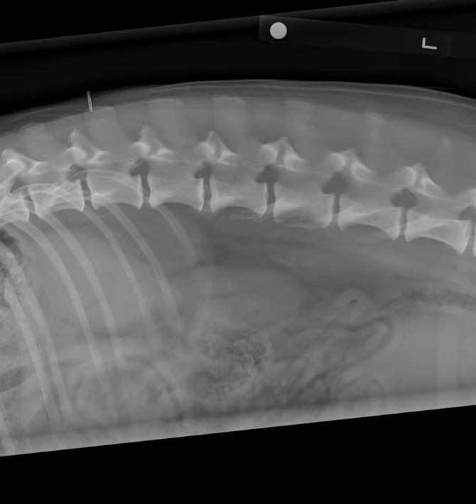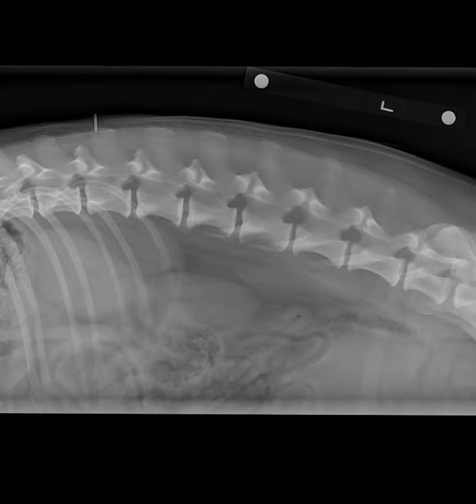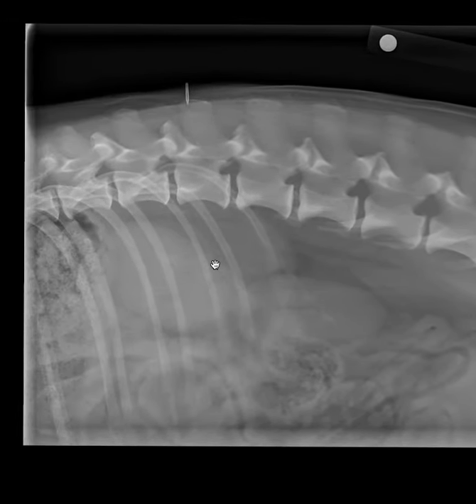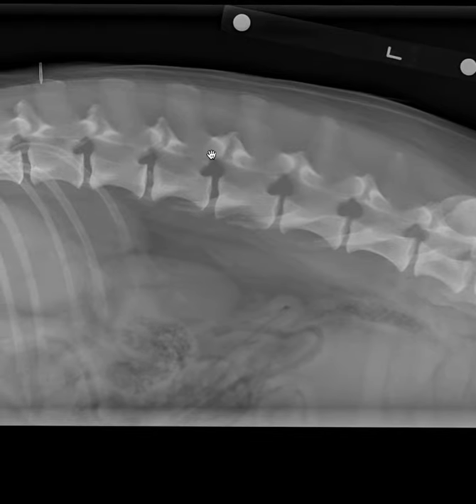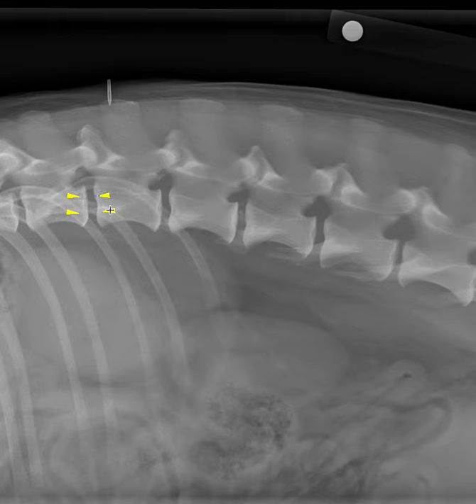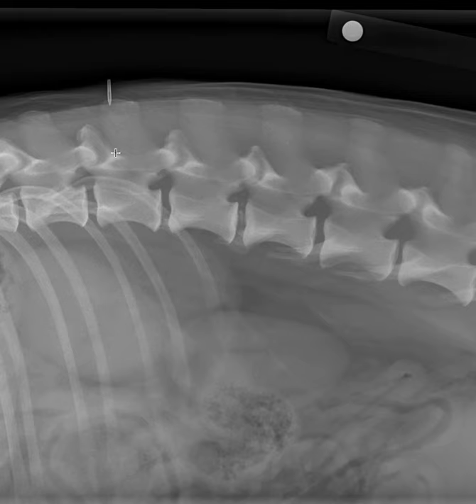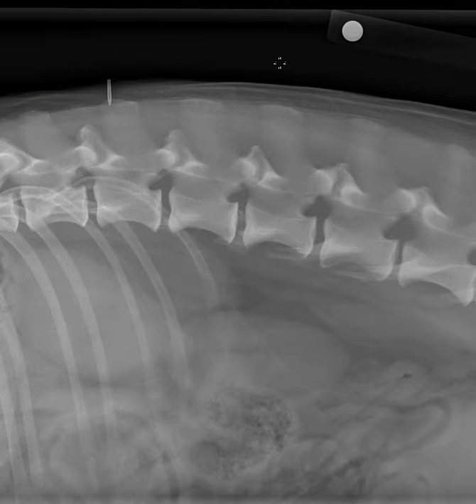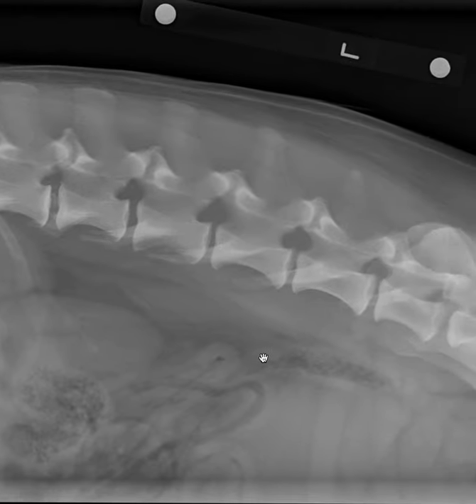It's Your Case - 7yo MN Crossbreed with subacute onset hind limb paraplegia.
This week we have a 7yo MN Crossbreed with subacute onset hind limb paraplegia.

Want to know how to take part in our teaching series? It's easy, just follow the simple steps below!

💡 Pause the video at 01:15 and let us know your findings in the comments!

✔️ Finish the video to find out the correct answer with Dr. Heather Chalmers